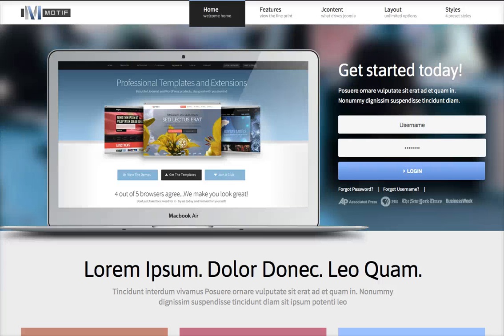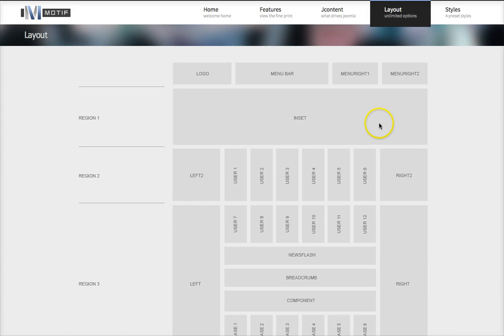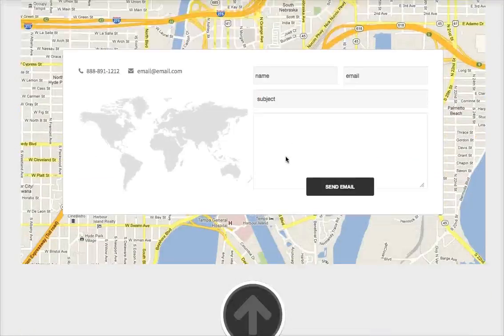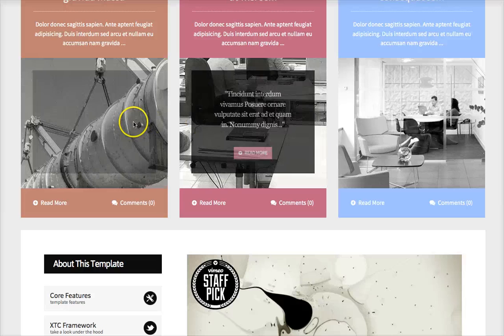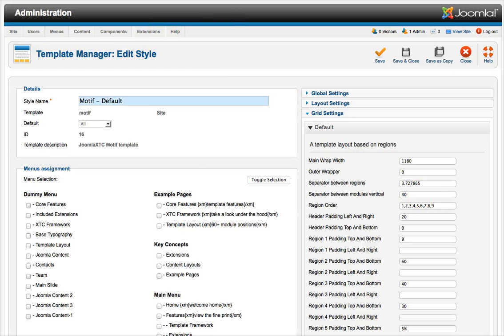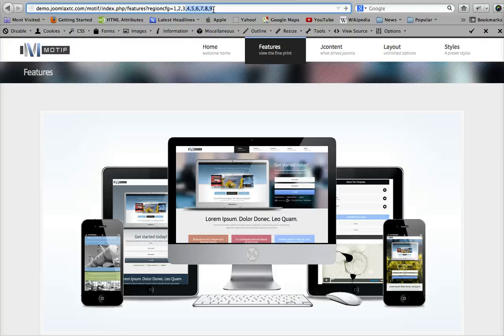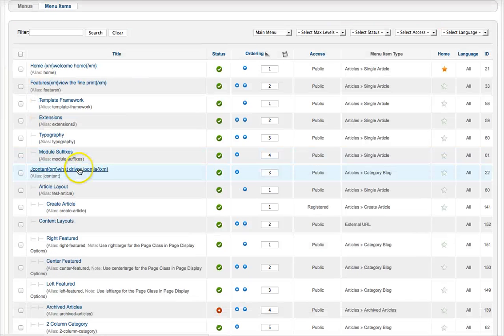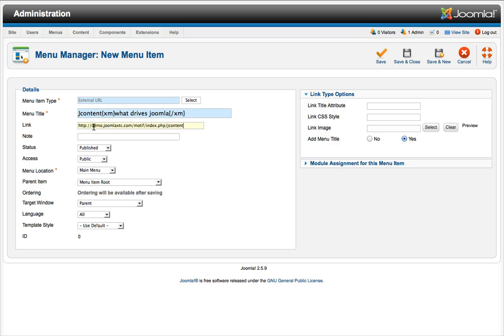JoomlaXTC Template Feature Tutorial : Region Configuration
Moving modules and change the layout with the XTC Template Parameters!